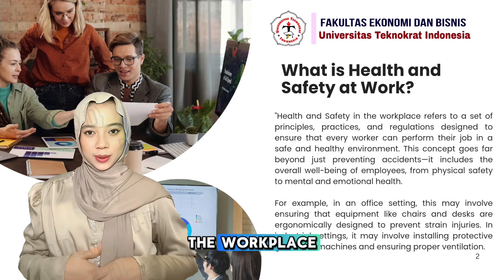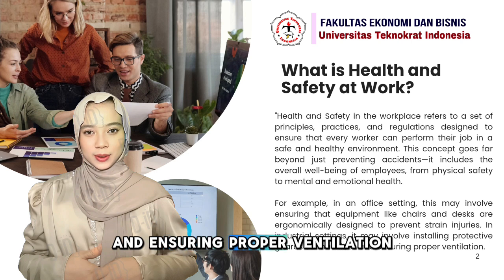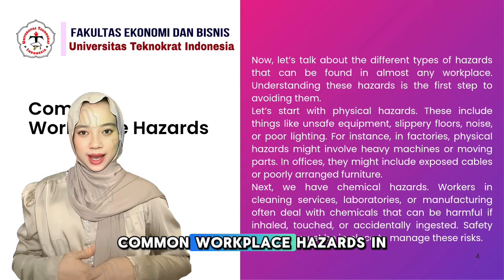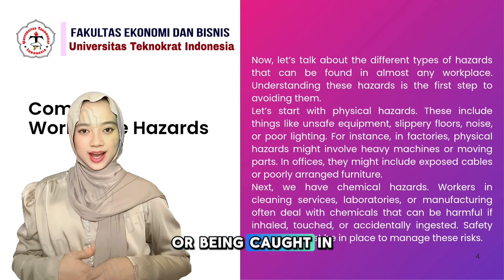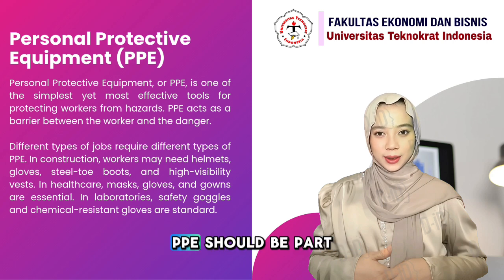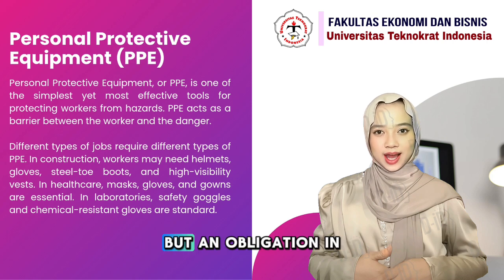SECRETARY || Health and Safety in The Workplace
NAMA:DEVI NUR FEJER ANGGRAENI
NPM:23411165
KELAS:MNJ23C